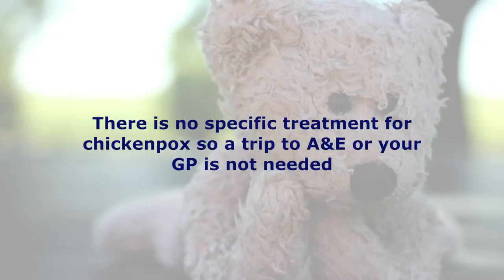Advice if your child has... Chicken pox